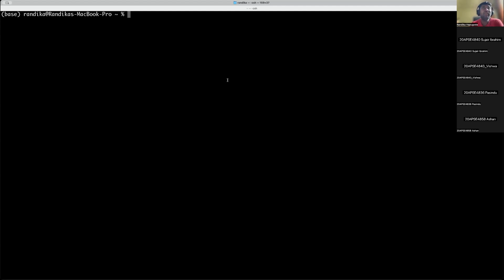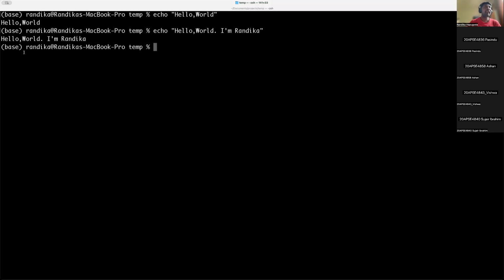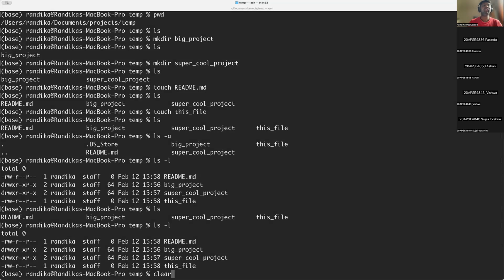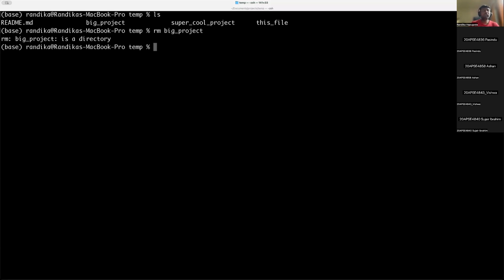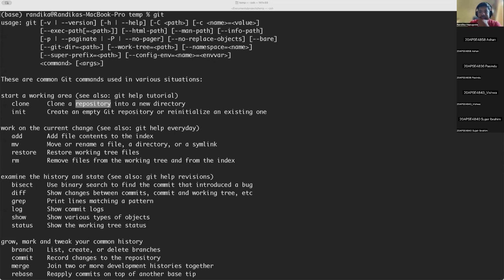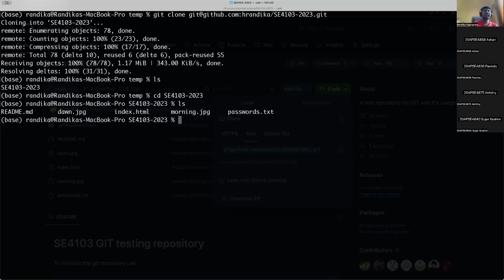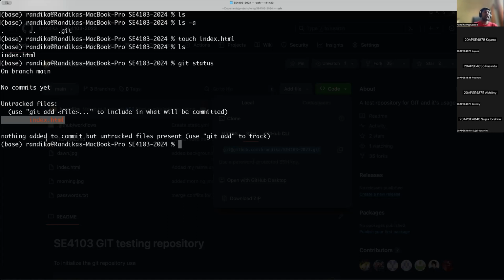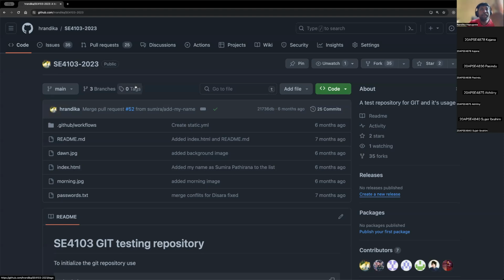01. Introduction to Shell commands and git Part 1